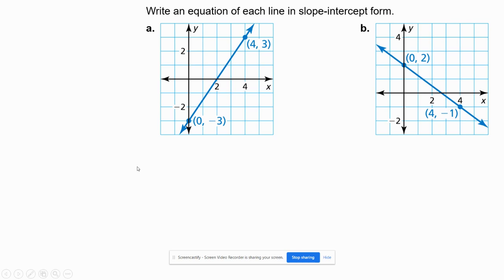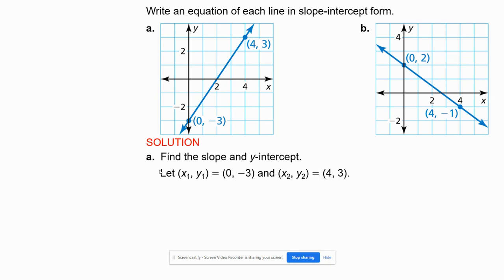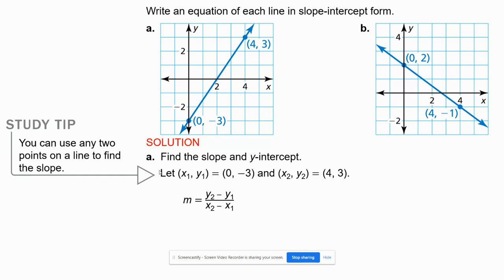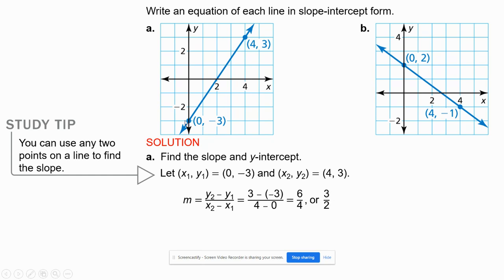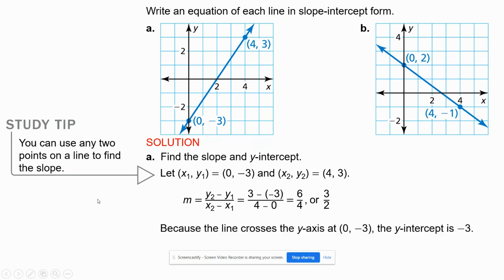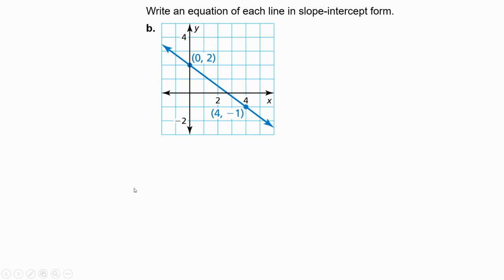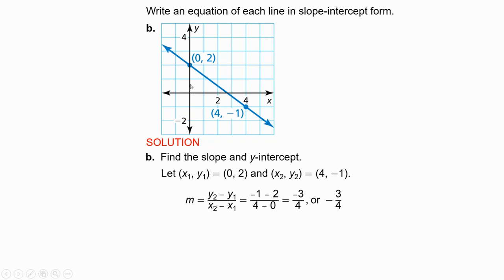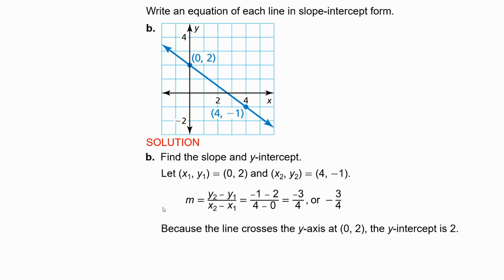y=mx+b example 2